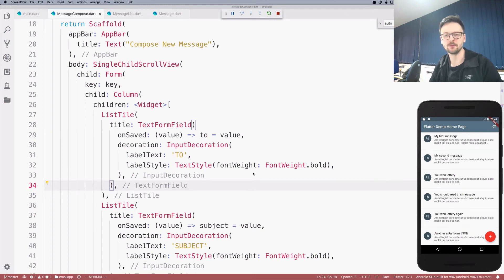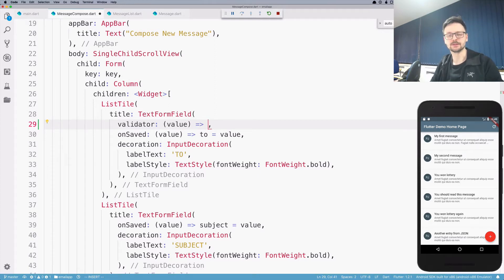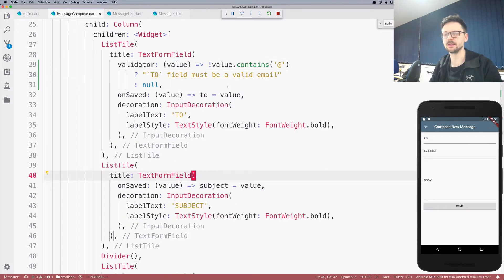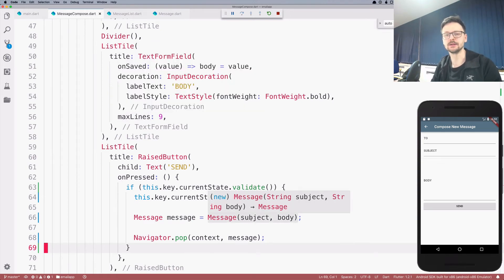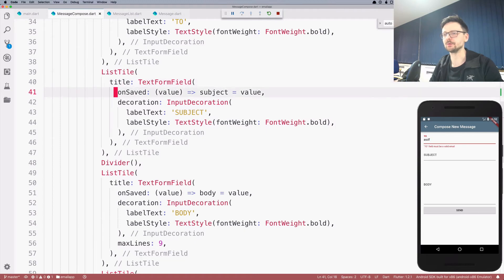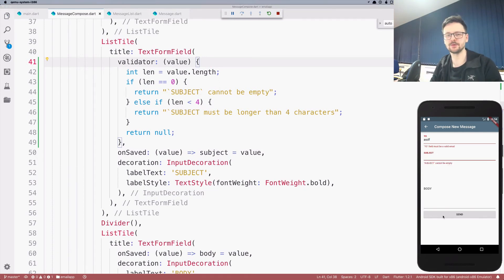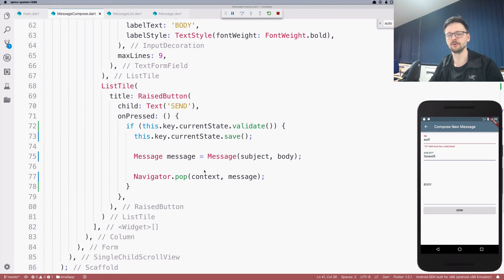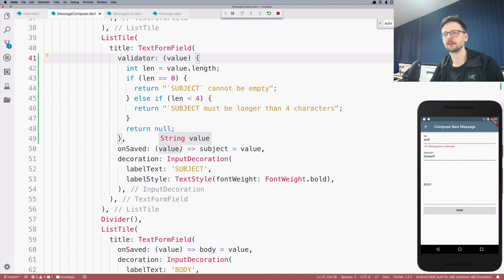Flutter in Practice - E13: Validating Forms